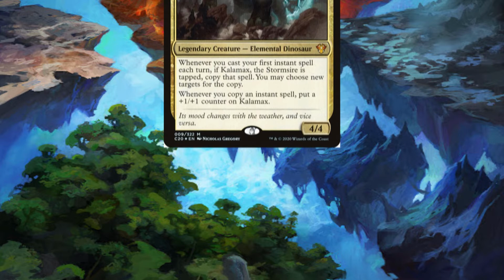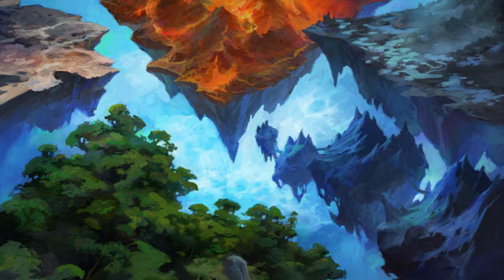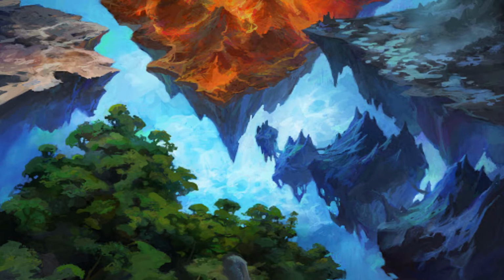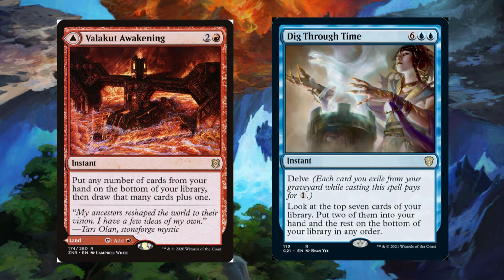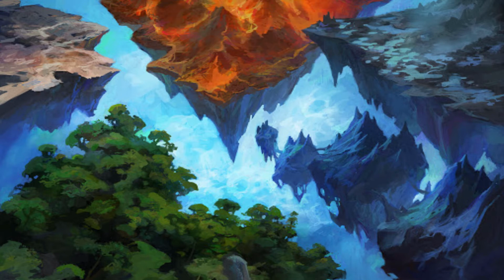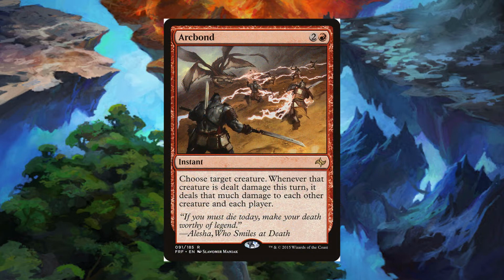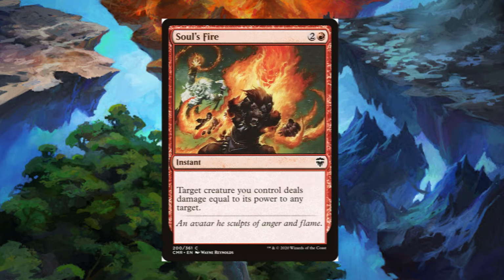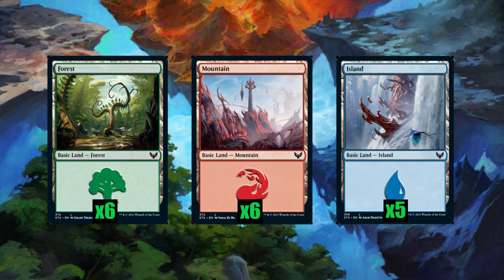Pre-Game Deck-Tech - Kalamax, the Stormsire - Thunder Dino Storms Off! MTG Commander RD2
It's not storm but it's probably the closest I'll get with making a combo deck. I'm Carter from The Reliquary Tower and listen to me explain the thunderous potential of my Kalamax, the Stormsire EDH deck to be debued during the Reliquary Duels 2 stream on May 30th, 2021 at 8:30pm est. It's time to burn it all down.

Looking to play some paper magic online or get engaged with the Reliquary Tower community?

Local to the region of Kitchener Waterloo? make sure to visit our partner game store Phoenix Games and Hobbies!

Credits:
Carter Houde: Voice, will be running the deck on stream
Martin Pepper: Video editor